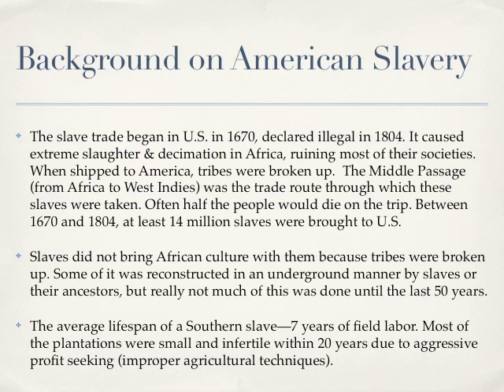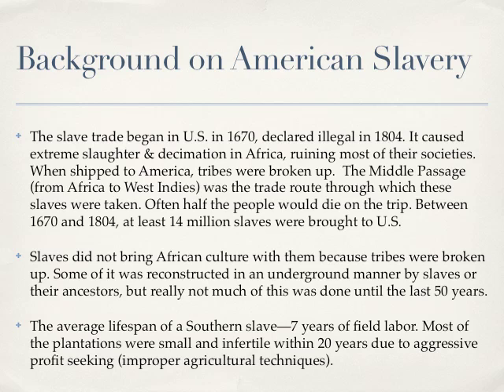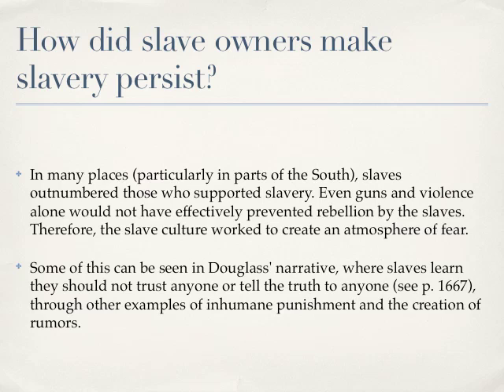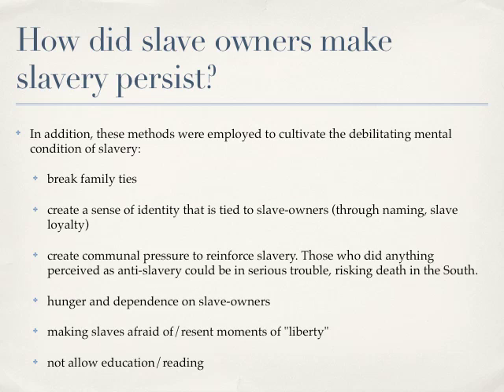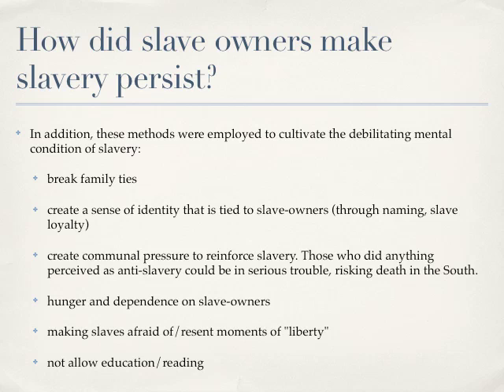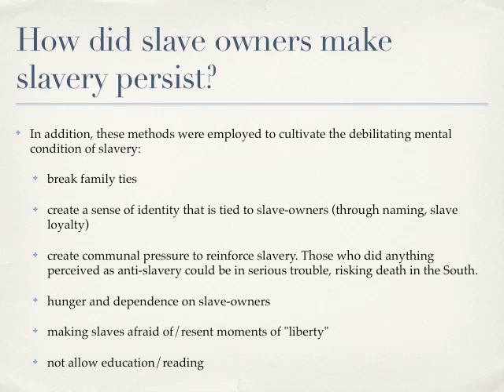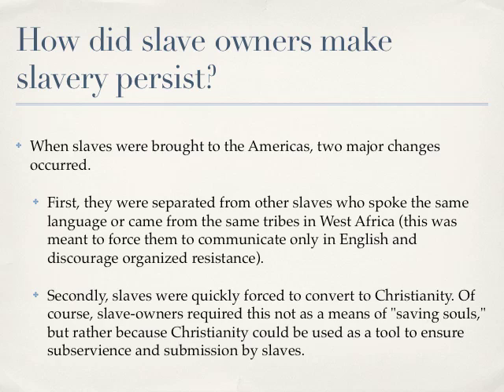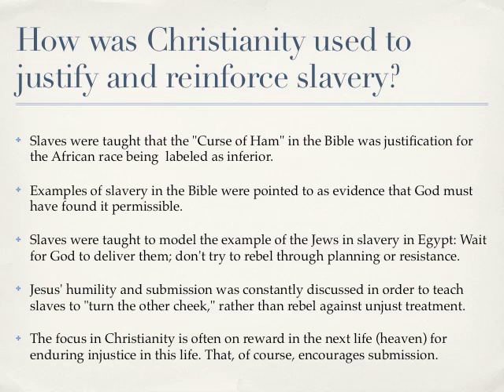Introduction to Frederick Douglass